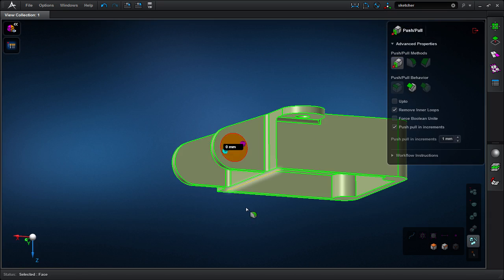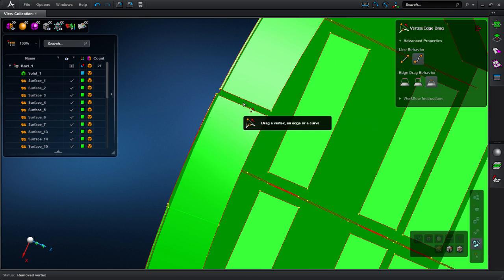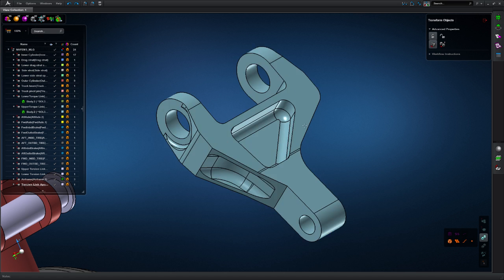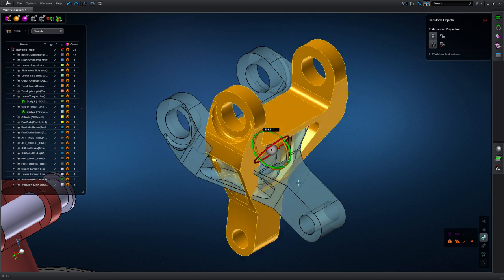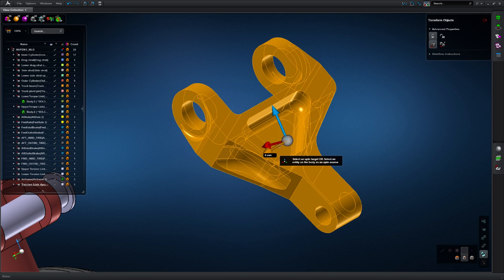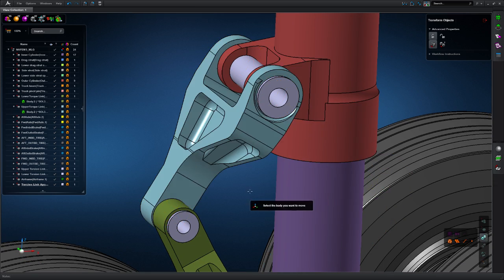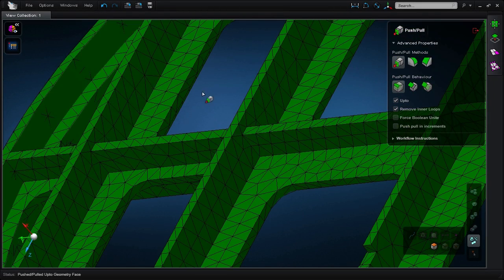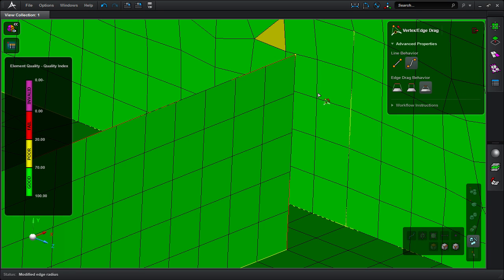MSC Apex CAE-Specific Direct Modeling and Meshing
as_msc_apex_20140917_cae_specific_direct_modeling